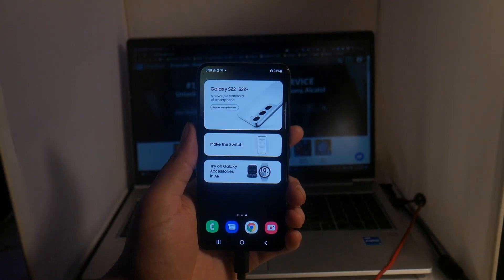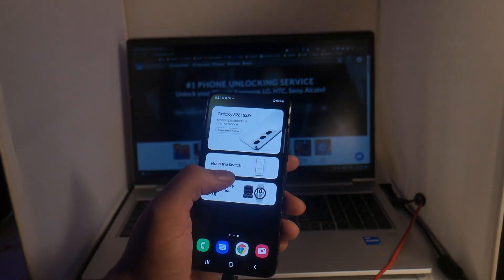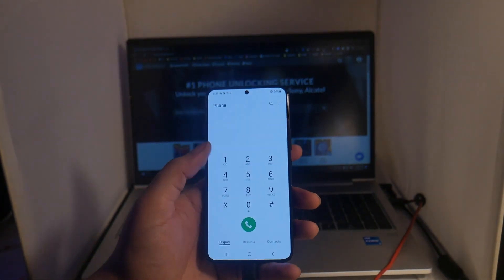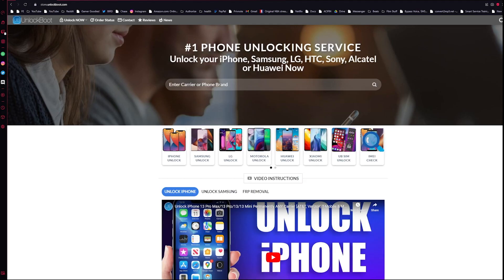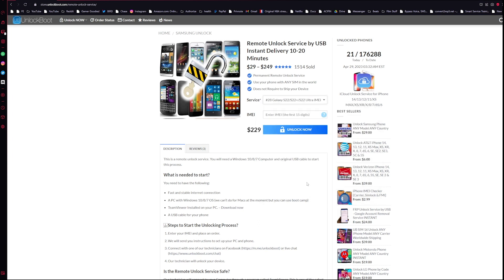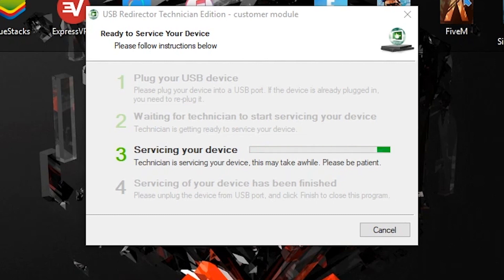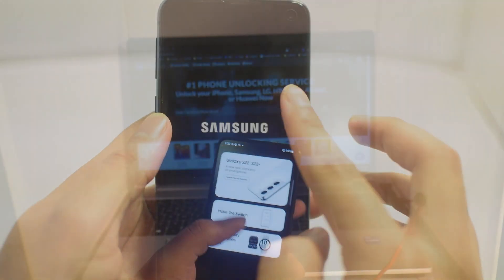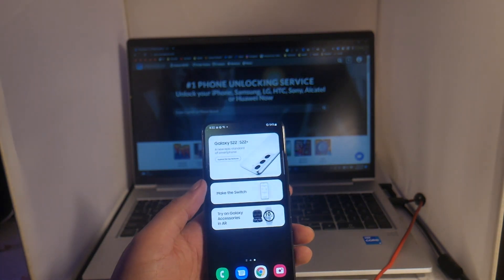Unlock Xfinity Samsung Galaxy S22/S22+/S22 Ultra/S23/S23+/S23 Ultra Remotely via USB [Permanently]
Permanent USB remote service to unlock your Xfinity Samsung Galaxy S22/S22+/S22 Ultra/S23/S23+/S23 Ultra for any carrier in the world. Simple process - just place an order and follow the steps to connect with our technician. After the connection, your Galaxy S22/S22+/S22 Ultra/S23/S23+/S23 Ultra phone will be unlocked in 5-10 minutes permanently (you can update, restore, etc. your phone will remain unlocked Forever).

Steps to SIM Unlock Xfinity Samsung Galaxy S22/S22+/S22 Ultra/S23/S23+/S23 Ultra Remotely:

1. First, place an order (select Xfinity Galaxy S22/S23 Unlock)
3. Connect with one of our technicians on Facebook or the live chat support
4. Follow the steps in your email (you have to enable usb debugging and connect the phone to your PC).

After finishing the process, your Samsung phone will be factory unlocked and you can use it with any SIM card worldwide including Verizon, Metro PCS, AT&T, Cricket, Straight Talk, Boost, US Cellular, Verizon, O2, EE, Vodafone, Three, Rogers, Telus or any other carrier in the world.

The greatest feature is that this unlocking service is permanent - feel free to update or reset your Galaxy phone and it will remain factory unlocked FOREVER!